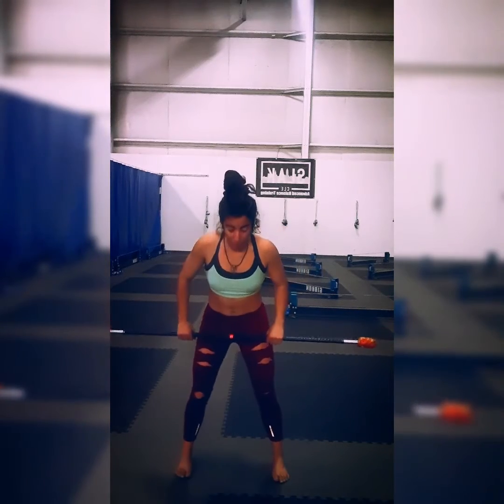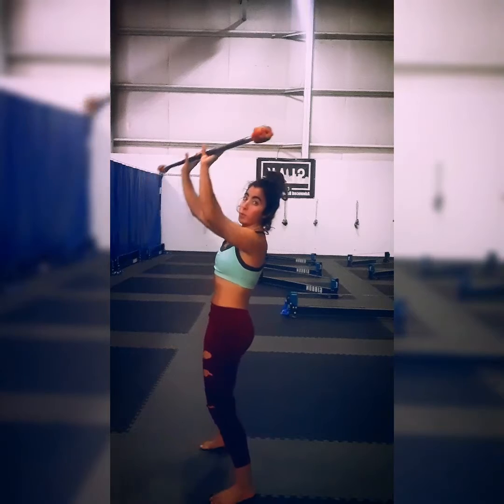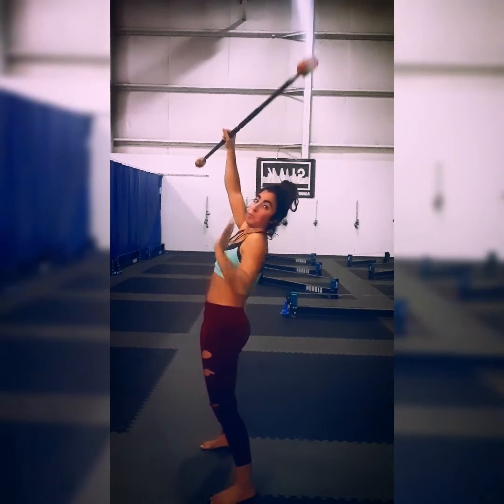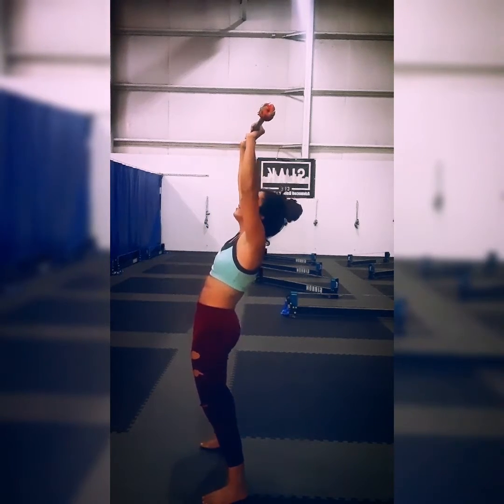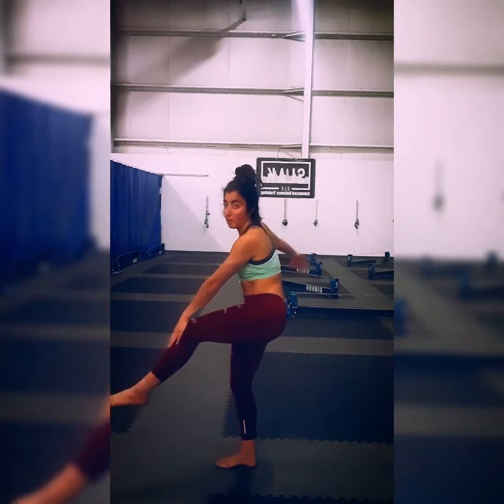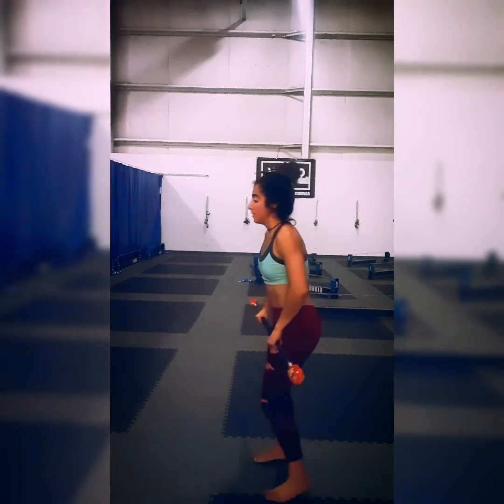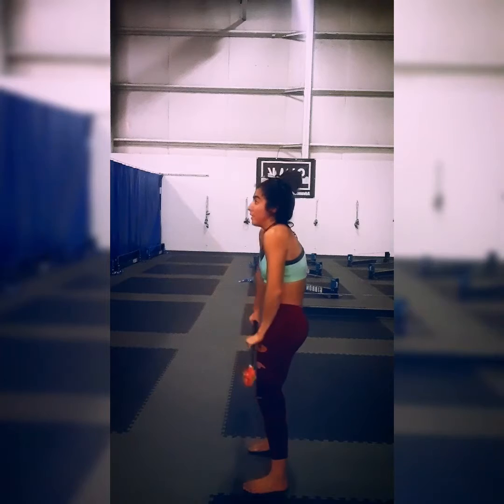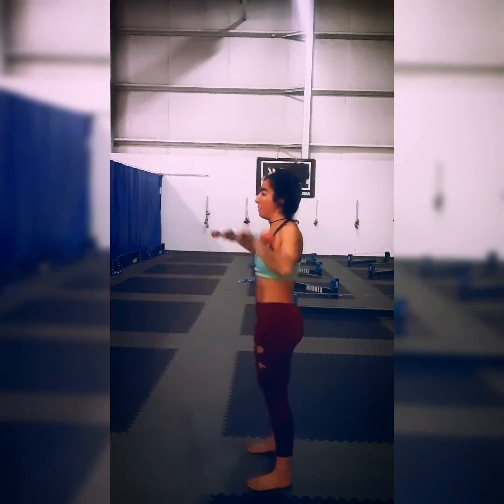Contact Staff Tutorial: Full Front Body Roll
In this instructional Tutorial, I will be teaching the full front body roll.